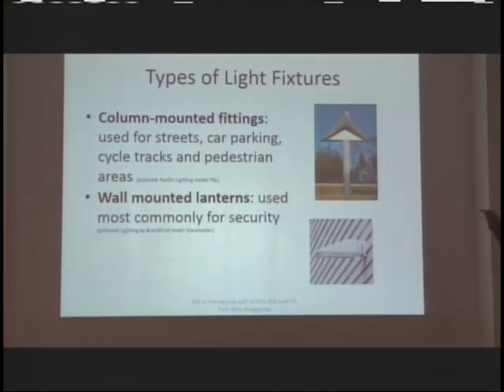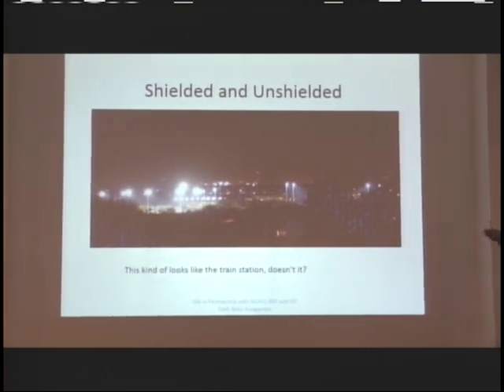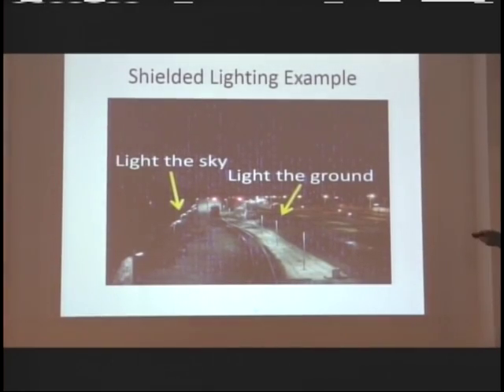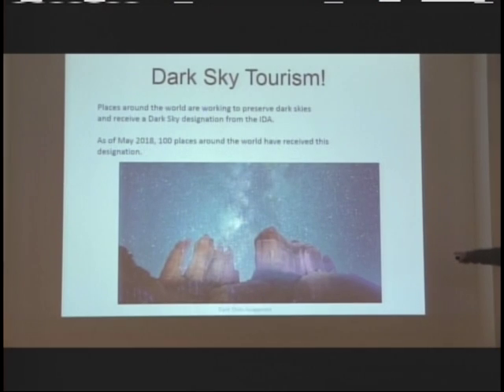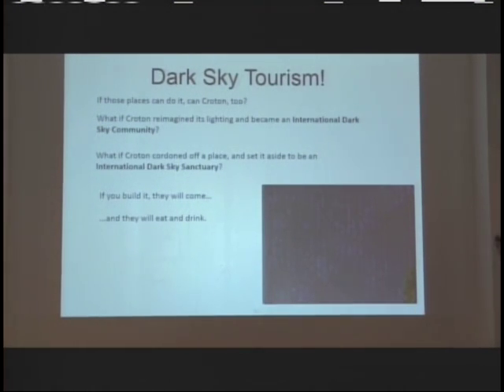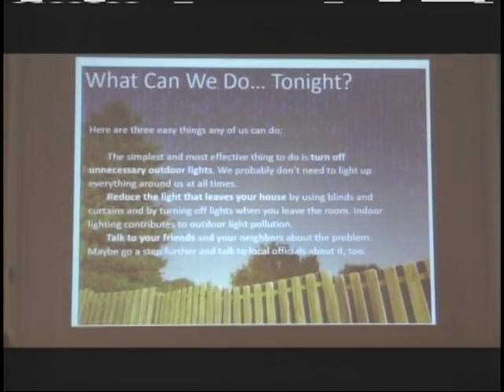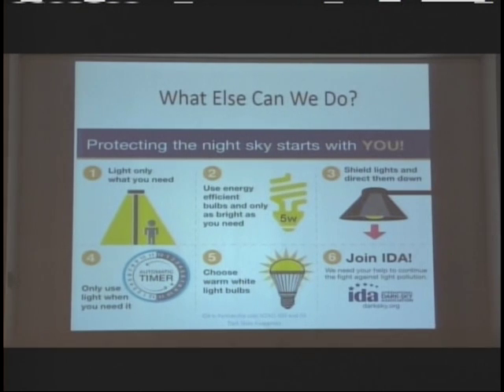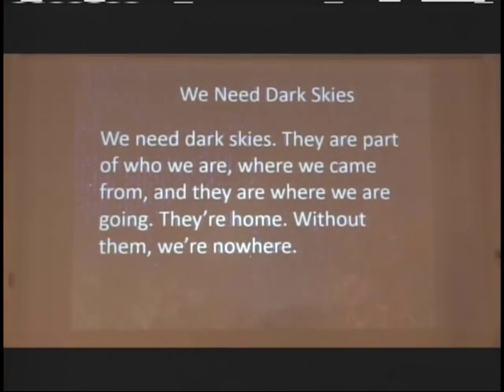CCAC Green Living Series - Flipping the Switch on Light Pollution (Part 2)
The Croton Conservation Advisory Council (CCAC) presents its Green Living Series - Flipping the Switch on Light Pollution by Scott Levine. This presentation occurred May 22, 2018.